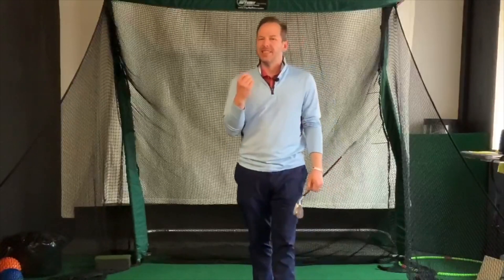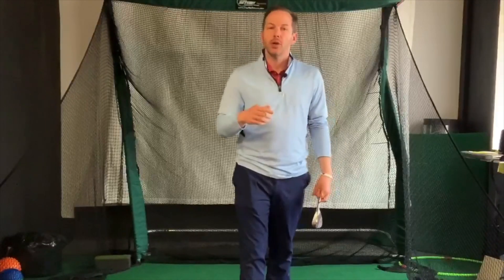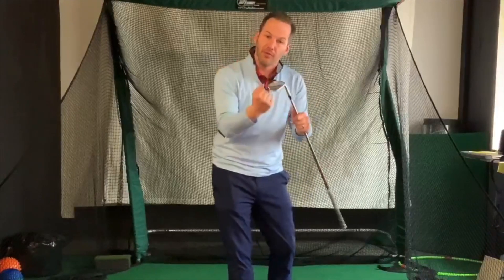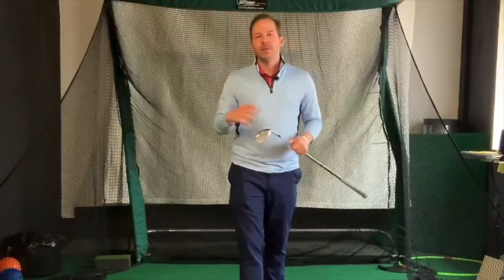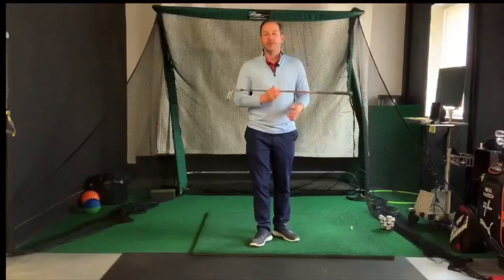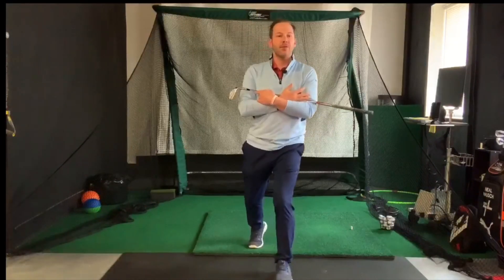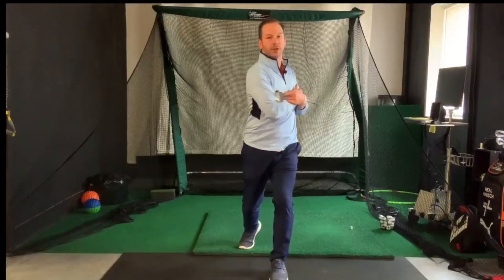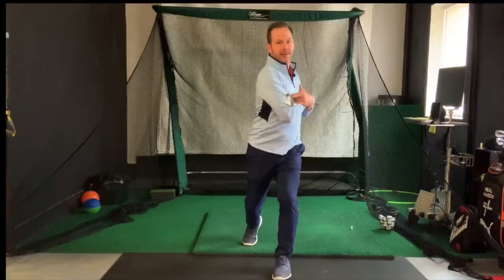Junior Golf Birdie Business – Game Improvement Drills, Discussions, and More!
Our Junior Golf Director, Bradley Sims, discusses fitness and getting warmed up for your round with Neal Hausch, the Director of Performance at Golf Fitness Plus in Akron, Ohio. Throughout the video, there will be great drills to do from home or before your round to get you warmed up properly.

Neal is currently listed in the Top 50 Golf Fitness Trainers in America by Golf Digest and that wasn't his first time receiving this honor.
He is a Malone University graduate with degrees in Sport Science and Biology. On top of all that, he is a Certified Clinical Exercise Physiologist with TPI Medical Level II certification.

Tune in next week for Part II of this Video (including more drills), and following that will be another video with great information for all Juniors looking to take their game to the next level.